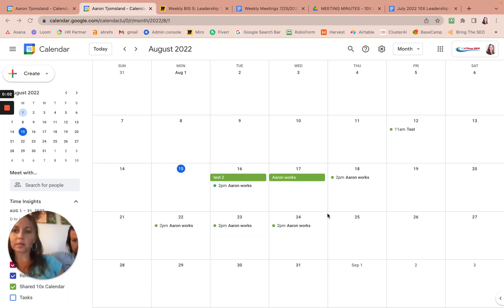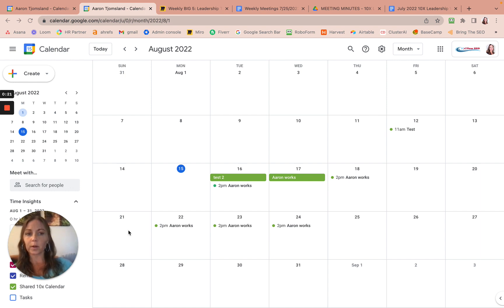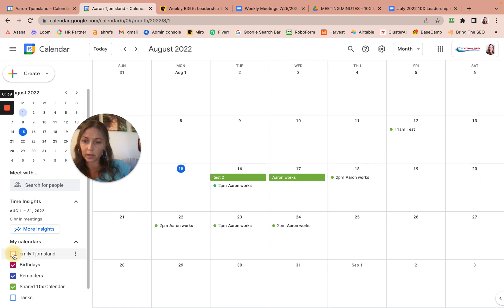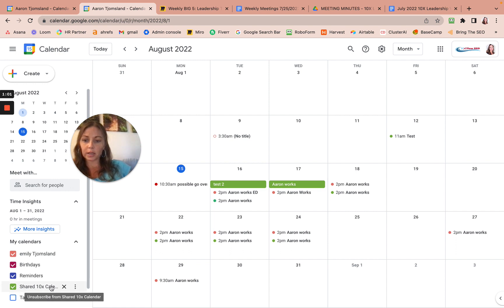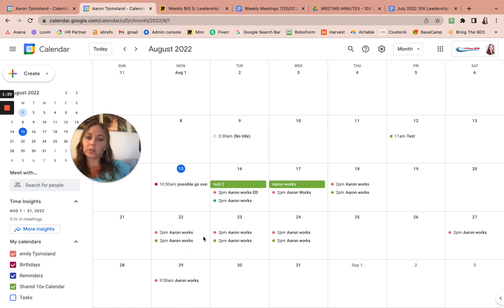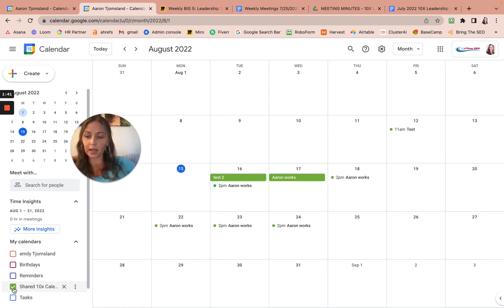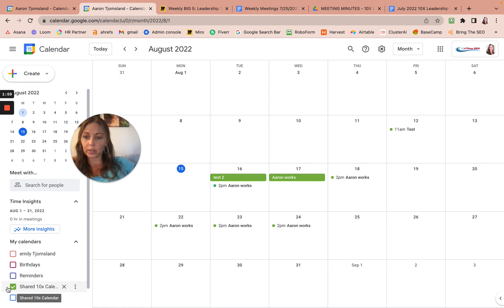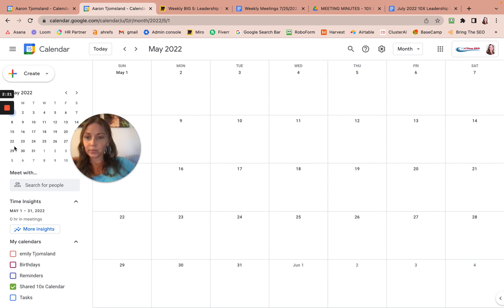How to fix Google Calendar sharing issue | Google Colander Tutorial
Are you experiencing issues with sharing your Google Calendar with others? In this video, we will show you how to quickly and easily fix the shared calendar issue in Google Calendar. From troubleshooting steps to common solutions, our step-by-step guide will have you back on track in no time. Don't let shared calendar issues hold you back, watch now and fix your problem today!

Learn how to master Google Calendar with our comprehensive tutorial. From setting up events and reminders to using advanced features like shared calendars and calendar templates, this video will guide you through everything you need to know to make the most of Google Calendar. Whether you're new to the platform or just looking to improve your skills, this tutorial is a must-watch for anyone looking to take control of their schedule and stay organized.

In this video, the speaker will be showing how to use a calendar, it's simple and intuitive, and he sent you a link to your Gmail.

Steps:

Go to the Gmail invite and accept the invite and add calendar
Show you how to make sure you are on the correct calendar
Explain how to make sure the shared calendar is checked when adding appointments
Try to put all other stuff on the calendar
Summary:
The speaker is showing how to use a calendar and how to make sure the shared calendar is checked when adding appointments in order for it to show up for everyone else. He also encourages the viewer to let him know if they have any questions. The speaker will also be trying to put all other stuff on the calendar.